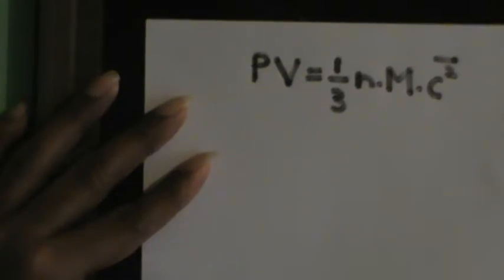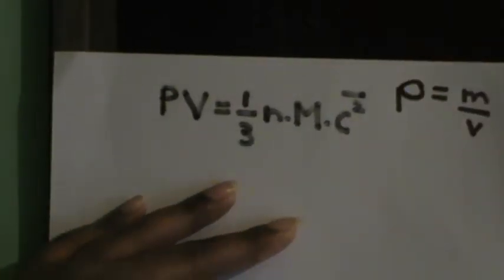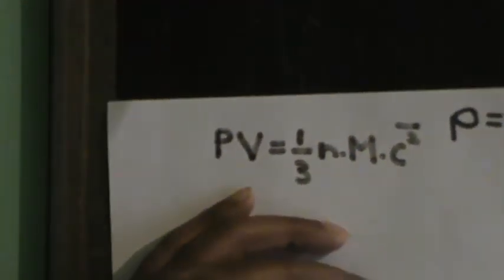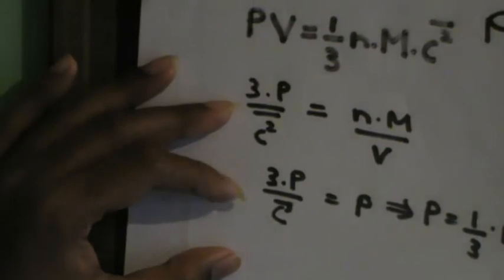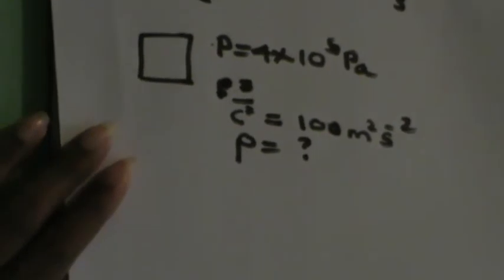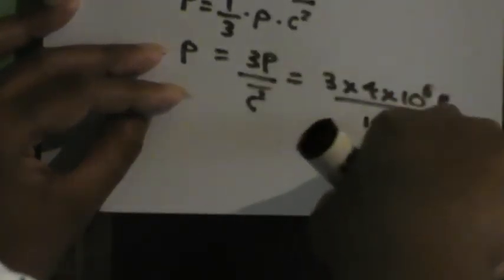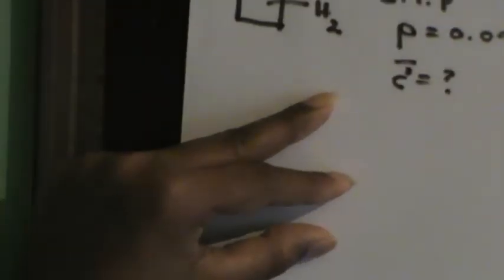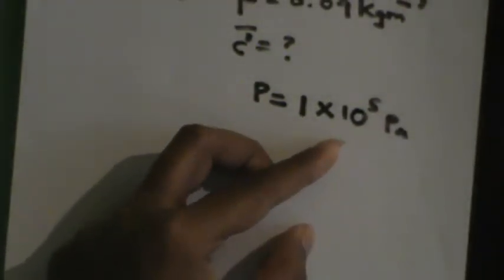Pressure, Temperature and Kinetc theory of gases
This video explains as to how a relationship can be built up between the pressure and the temperature of a gas using the basic assumptions and derived equations of the kinetic theory of gases.